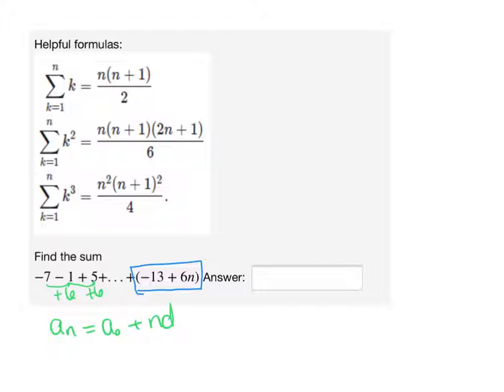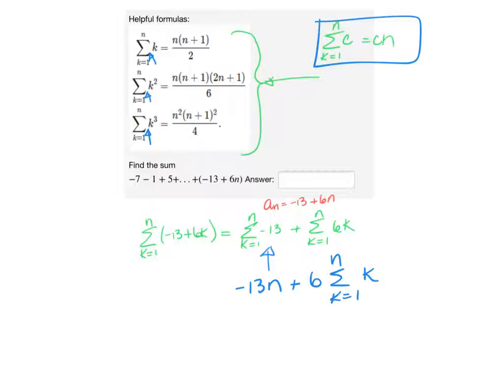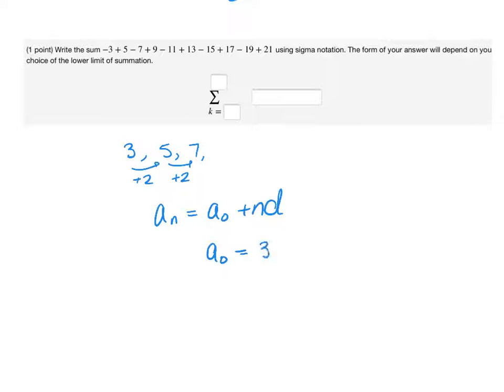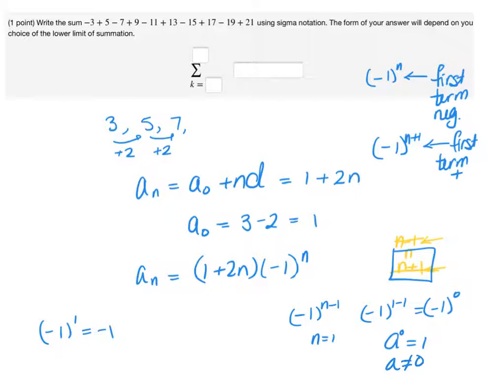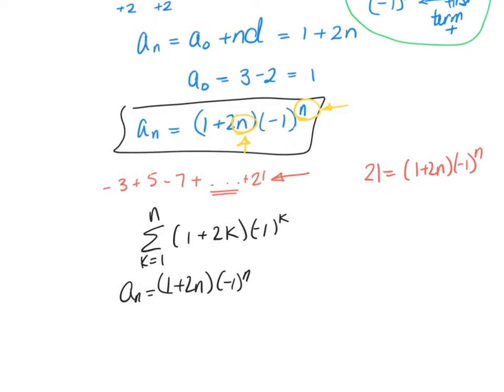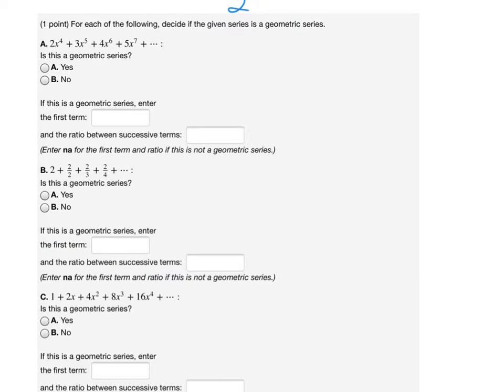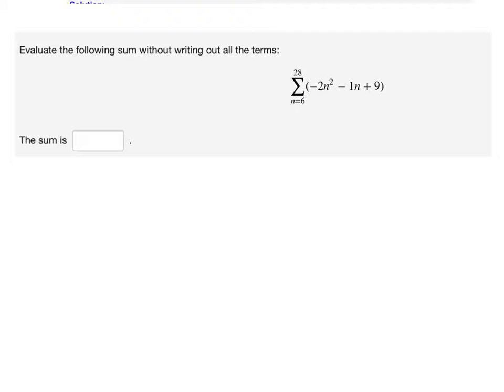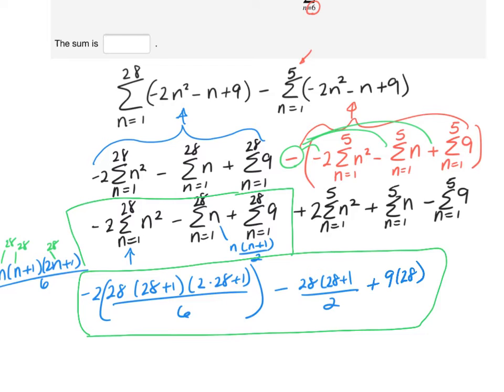MATH&142 Summation/Series Examples